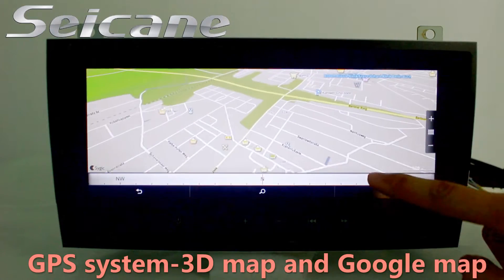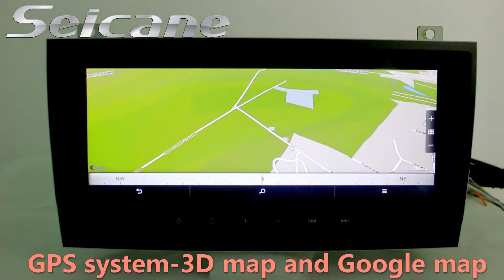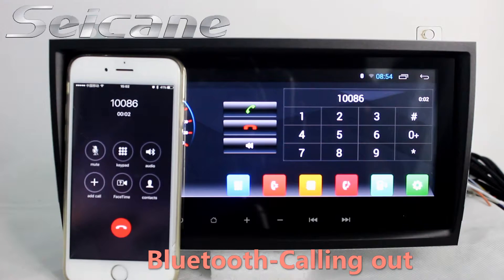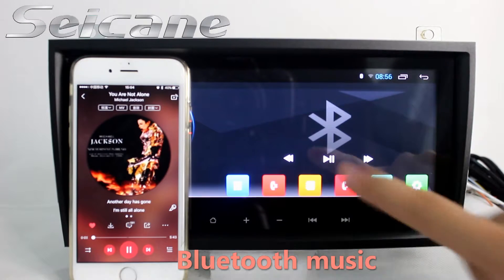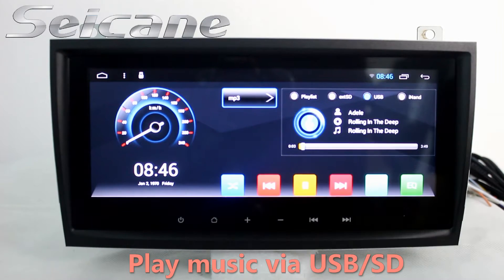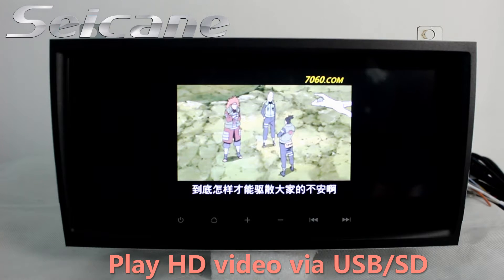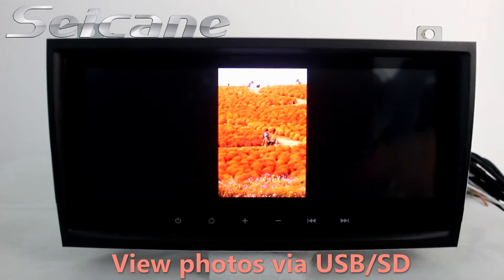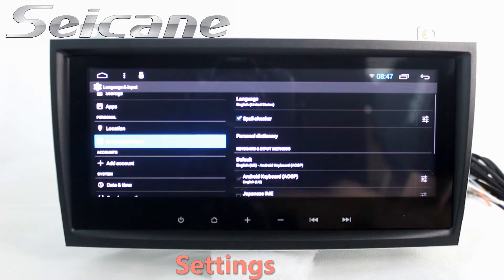8.8 inch 2000-2011 Mercedes SLK Class SLK280 bluetooth music navigation audio system support 3G WiFi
Newest 8.8 inch 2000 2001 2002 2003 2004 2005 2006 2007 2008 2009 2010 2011 Mercedes SLK Class R171 SLK200 SLK280 cd player bluetooth music navigation audio system support 3G WiFi. More about installation and wiring diagram Key Functions: 3G and WIFI Internet Connection: Built in with WIFI module for direct connection to WIFI wireless hotspots and support optional 3g dongle. You can enjoy convenient e-life whenever and wherever for online entertainment such as video, TV, movie, music, radio and online communication including YouTube, Twitter, MSN, Facebook and other services. Bluetooth: Connect any Bluetooth enabled phone to the system via Bluetooth to receive hands-free calls for safe driving, stream music wirelessly to car speakers for phones with A2DP feature, download contact information to the unit and allow for searching a contact number in the downloaded phonebook. Send a picture of your car's dashboard with the year and model enclosed to our now, and our pre-sale service team will check if this system work with your car. Wish you like it.